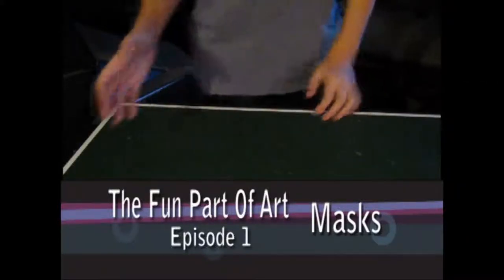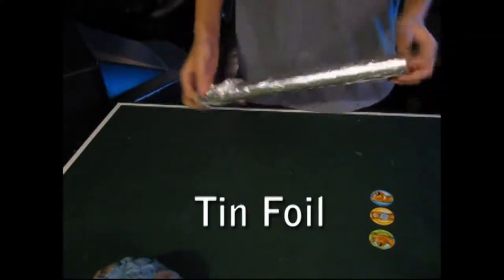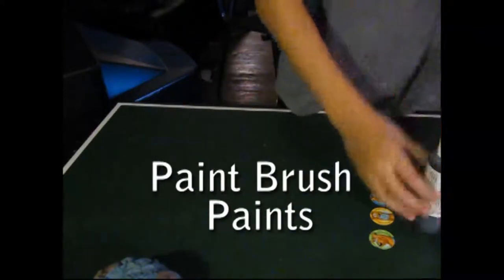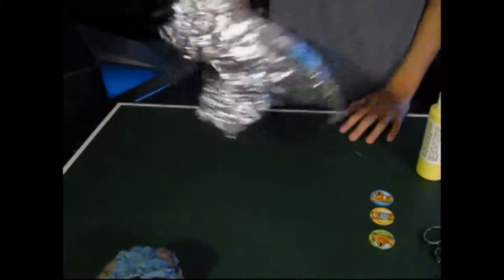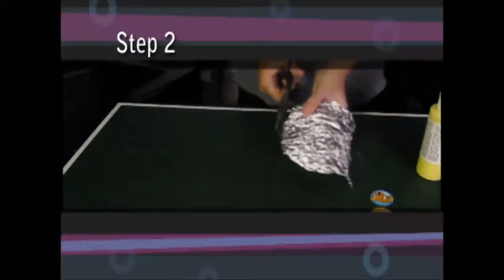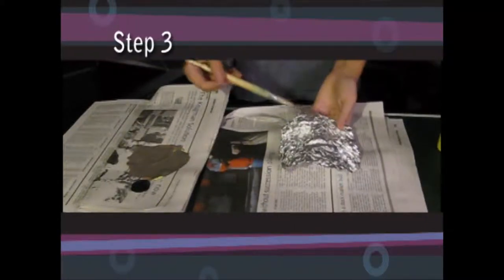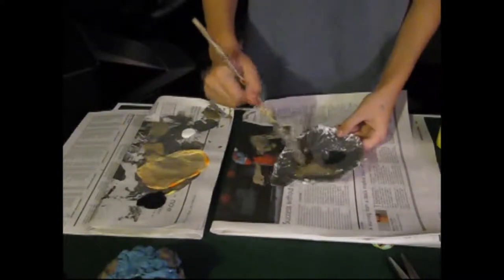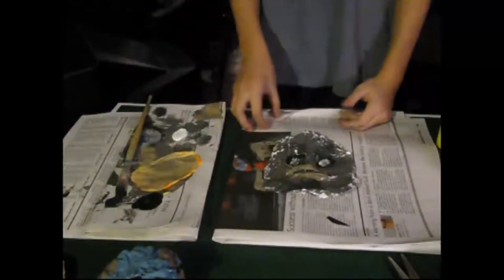The Fun Part Of Art - Making Masks Cheap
These masks are fun and easy, you also don't need to use paper mache and a so it's fast.